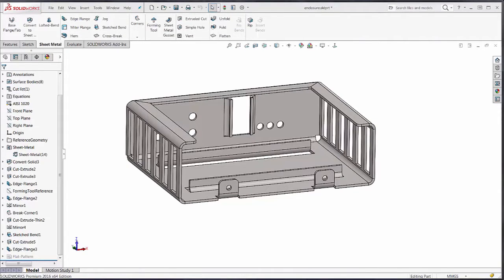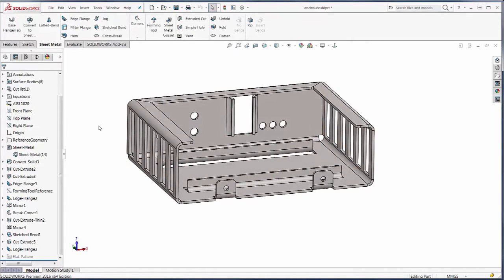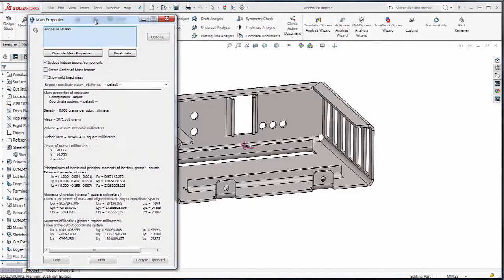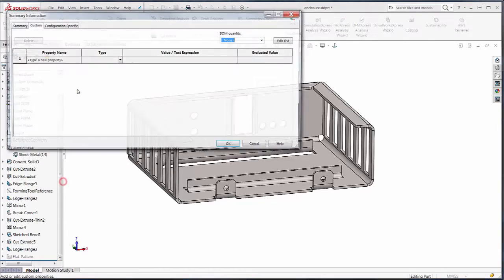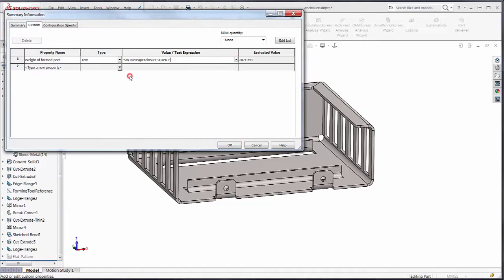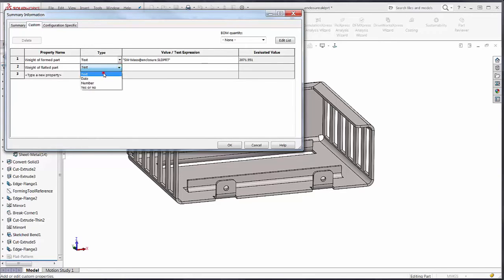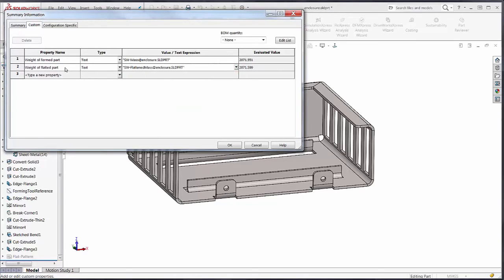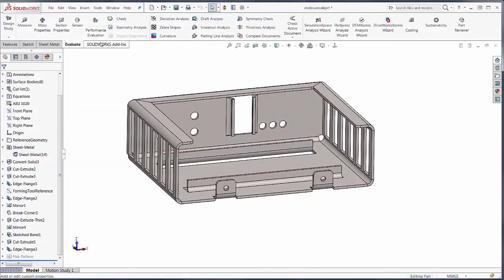SOLIDWORKS 2016 - Sheetmetal Flattened Mass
Learn about the new functionality for SOLIDWORKS 2016 sheetmetal parts to show the mass based on the flat pattern in a custom property.  Quick Tip presented by Tim Roberts of GoEngineer.